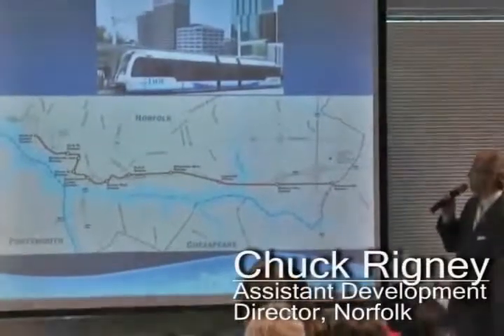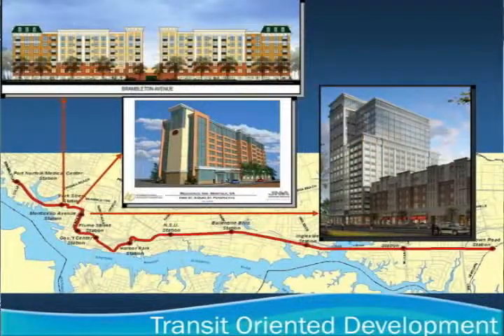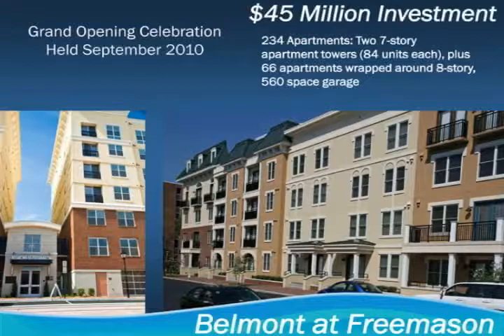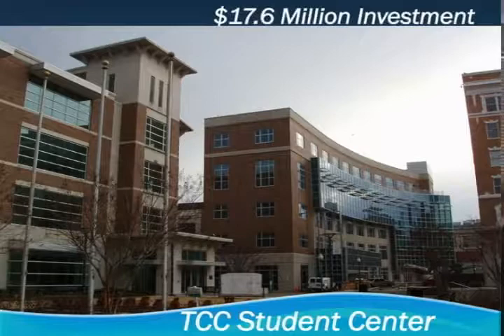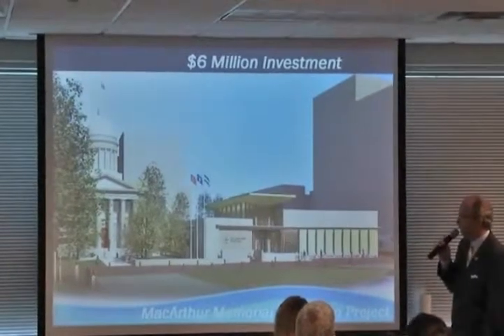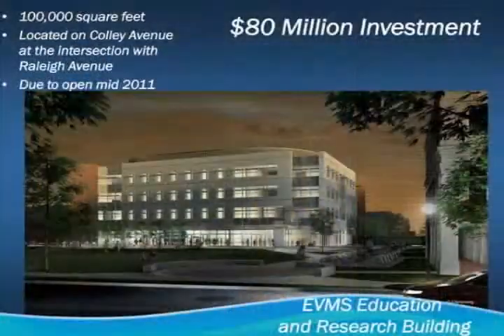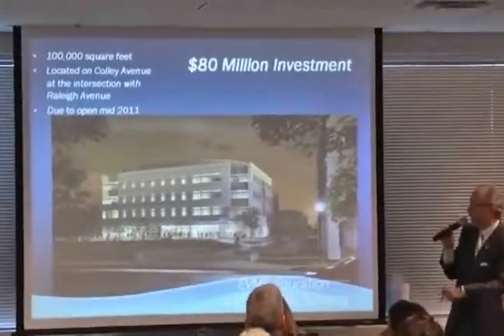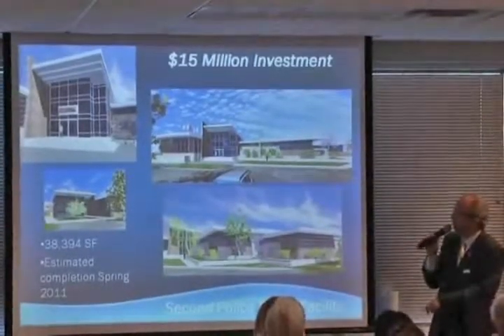Forecast: Norfolk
Chuck Rigney, assistant economic development director for Norfolk, discusses the Tide and other development going on in Norfolk.